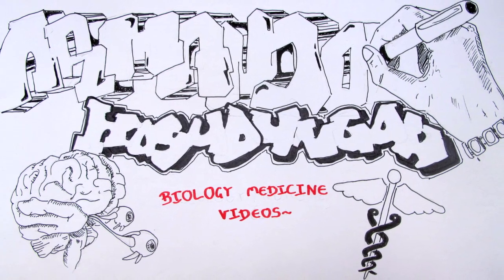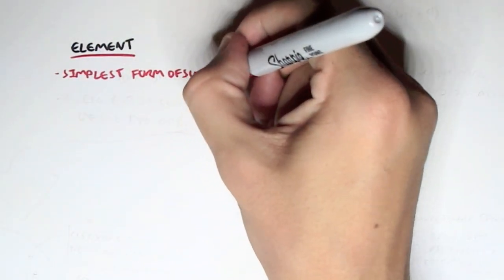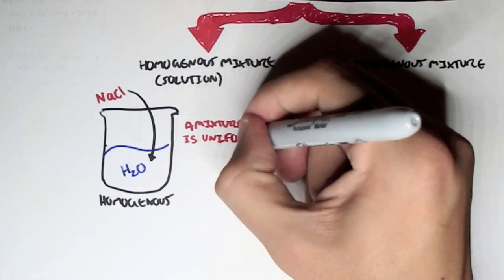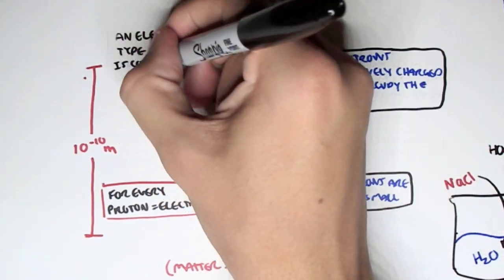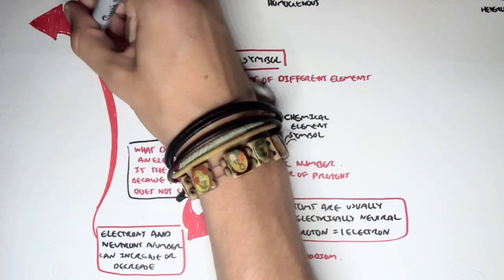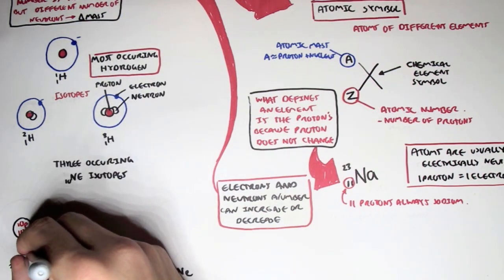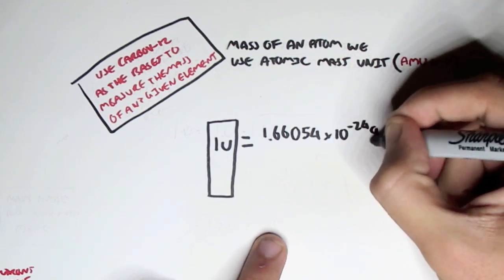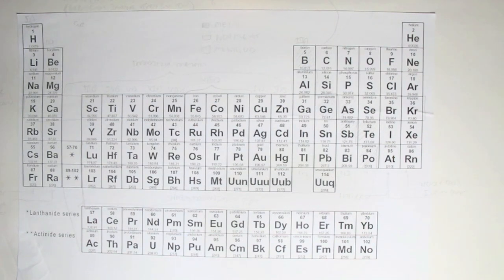Chemistry Revision - Elements and Atoms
Review the basics of elements and atoms in this educational chemistry video, covering atomic structure, subatomic particles, and the periodic table. Perfect for students and exam prep, this video simplifies key concepts to build a strong foundation in chemistry.